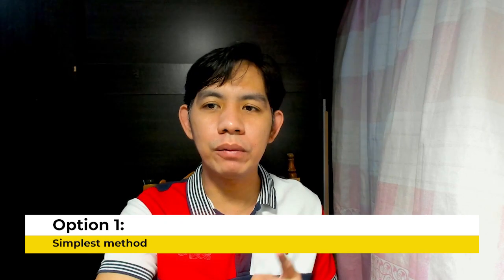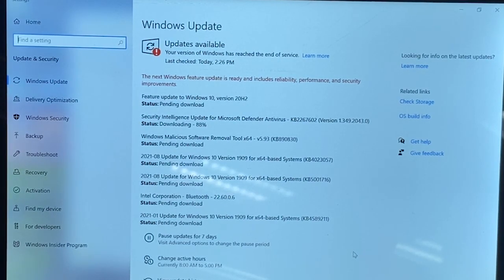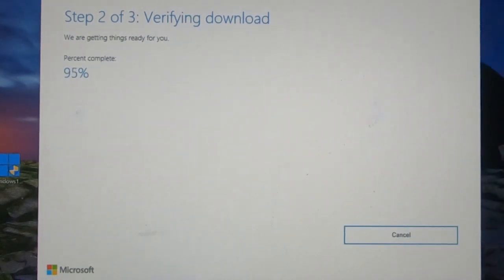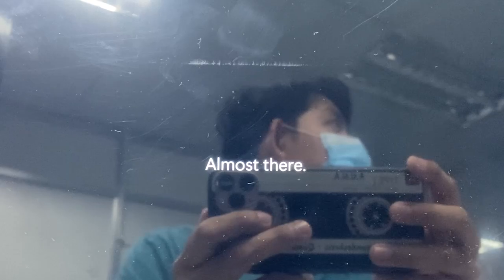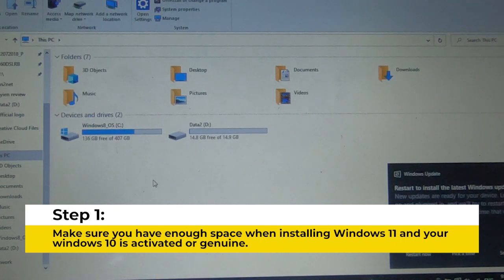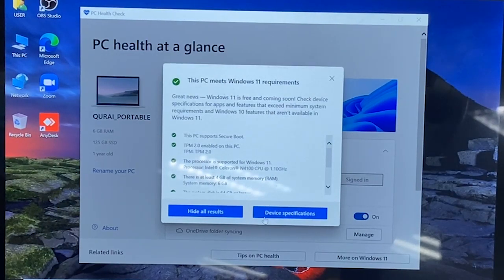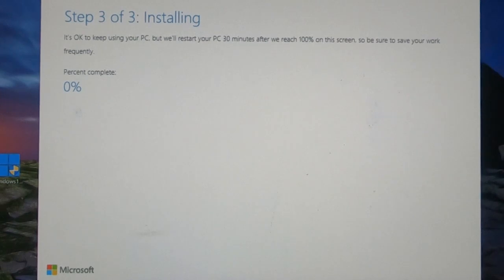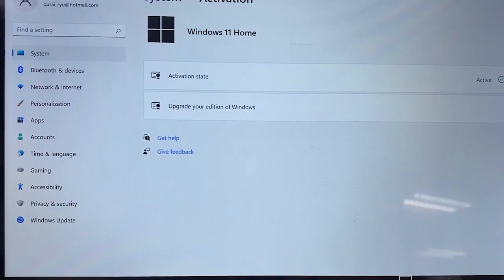Free Windows 11 Upgrade from Windows 10.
Want to upgrade your existing Windows 10 operating system to Windows 11 for free? This simple tutorial will help you update your Windows to the latest version.

1. Processor 1 gigahertz (GHz) or faster with 2 or more cores on a compatible 64-bit processor or System on a Chip (SoC).
2. RAM 4 gigabyte (GB).
3. Storage 64 GB or larger storage device.
4. System firmware UEFI, Secure Boot capable.
5. TPM Trusted Platform Module (TPM) version 2.0.
6. Graphics card Compatible with DirectX 12 or later with WDDM 2.0 driver.
Display High definition (720p) display that is greater than 9” diagonally, 8 bits per color channel.
7. Internet connection and Microsoft account
8. Windows 11 Home edition requires internet connectivity and a Microsoft account.
9. Switching a device out of Windows 11 Home in S mode also requires internet connectivity.
10. For all Windows 11 editions, internet access is required to perform updates and to download and take advantage of some features. A Microsoft account is required for some features.